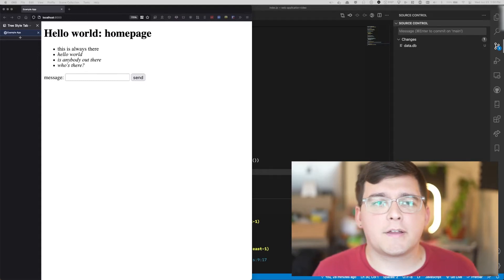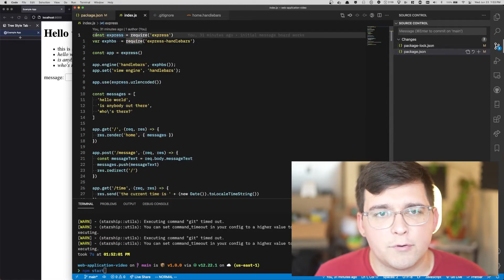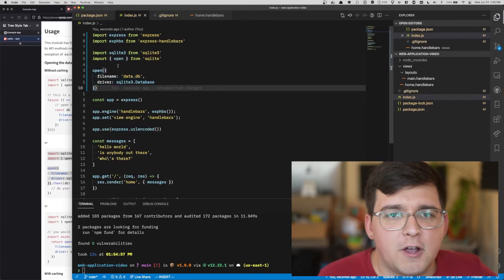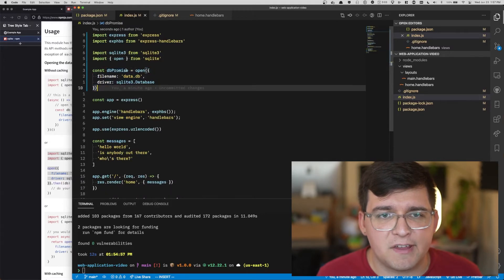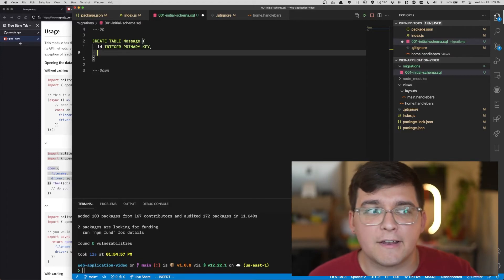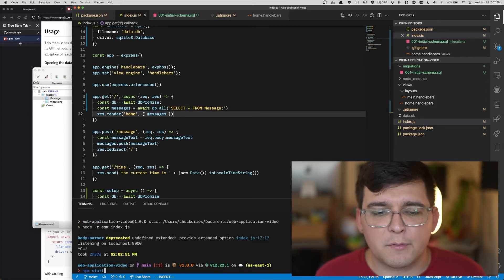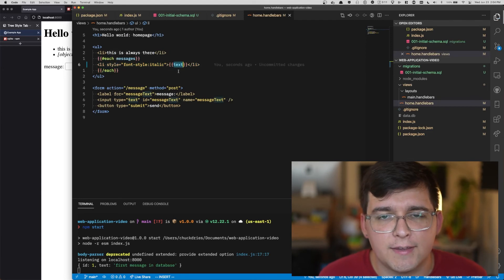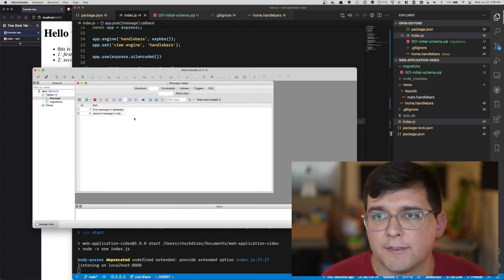How to use a SQLite Database with Nodejs (web app tutorial part 2)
Continuing our Building a Web App in JavaScript tutorial series by learning how to use, store and retrieve information from a SQLite database in Node. Also introduces ESModule import statements and Promises.

Directory
0:00 Introduction
0:44 Enabling ESModules with `esm`
2:45 Installing SQLite (our database)
4:18 What is a Promise?
6:54 Creating our database with a migration
9:35 Retrieving a messages from the database
13:07 Storing new messages in the database